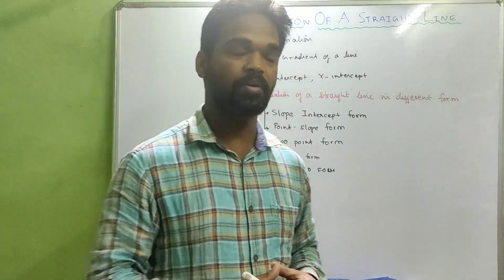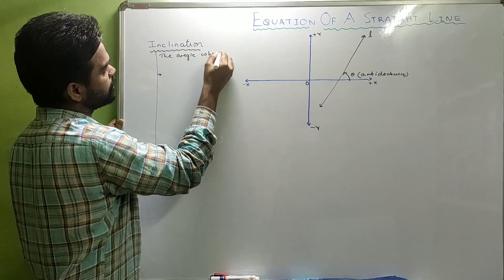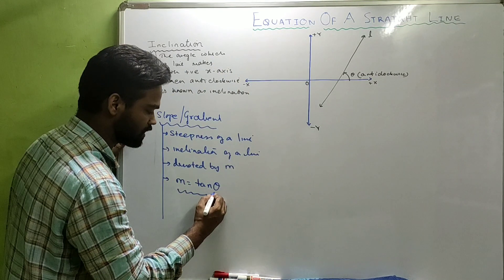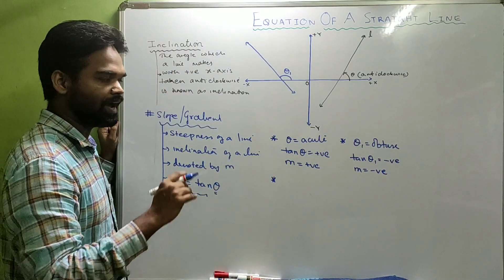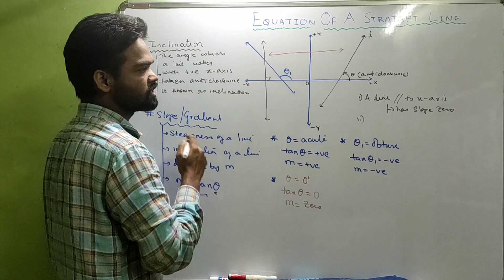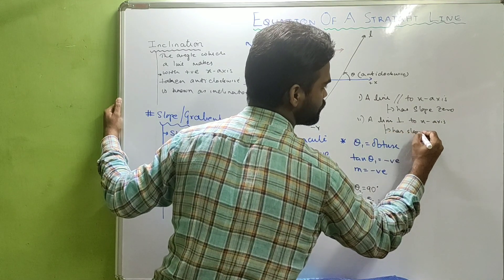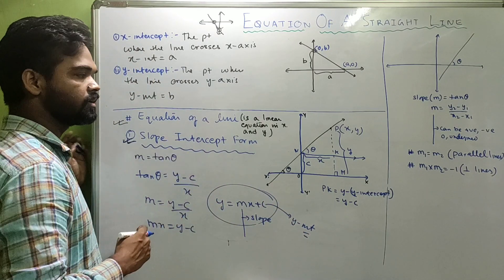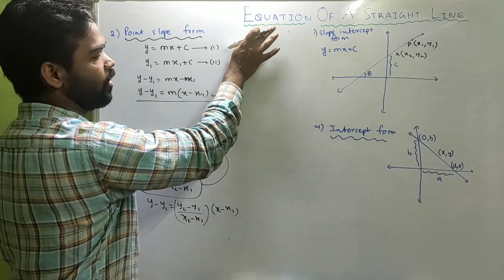Equation of a straight line class 10 || icse || cbse || m l aggarwal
In this unit we find the equation of a straight line, when we are given some information about
the line. The information could be the value of its gradient, together with the co-ordinates of a
point on the line. Alternatively, the information might be the co-ordinates of two different points
on the line. There are several different ways of expressing the final equation, and some are more
general than others.
In order to master the techniques explained here it is vital that you undertake plenty of practice
exercises so that they become second nature.
After reading this text, and/or viewing the video tutorial on this topic, you should be able to:
• find the equation of a straight line, given its gradient and its intercept on the y-axis;
• find the equation of a straight line, given its gradient and one point lying on it;
• find the equation of a straight line given two points lying on it;
• give the equation of a straight line in either of the forms y = mx + c or ax + by + c = 0.